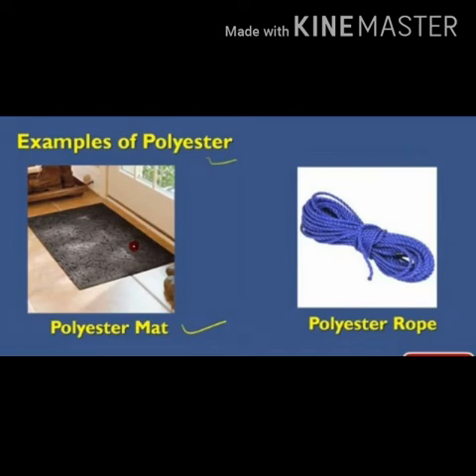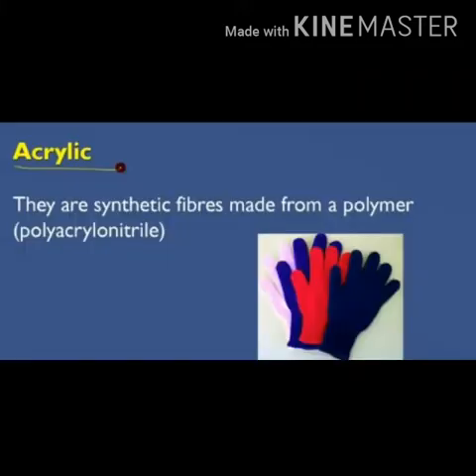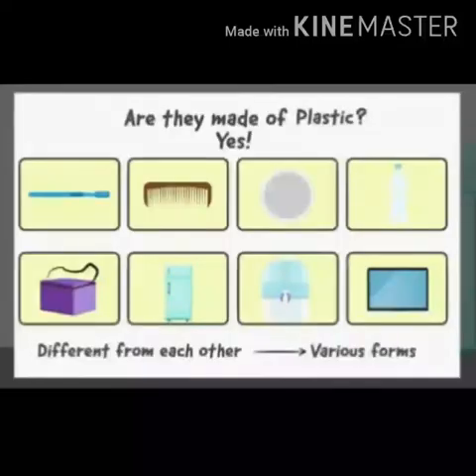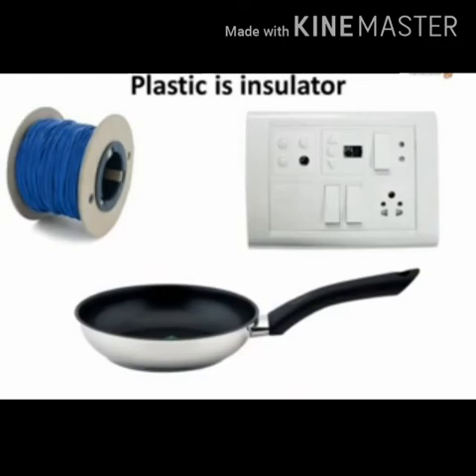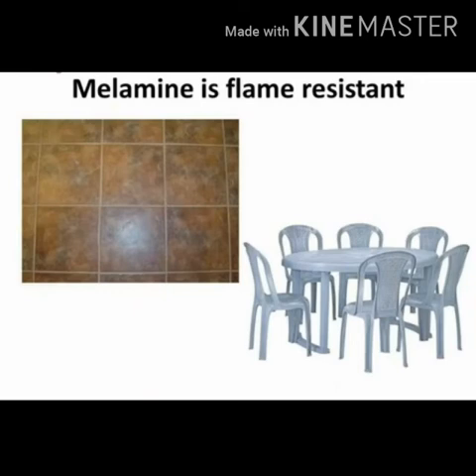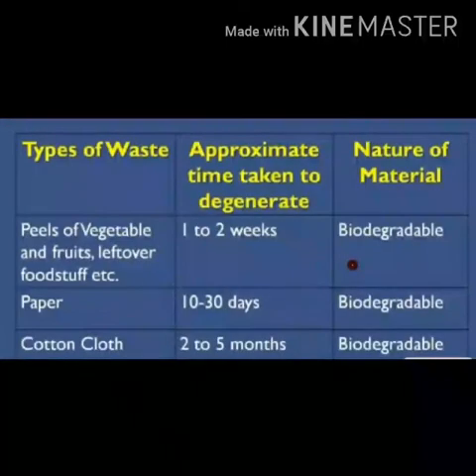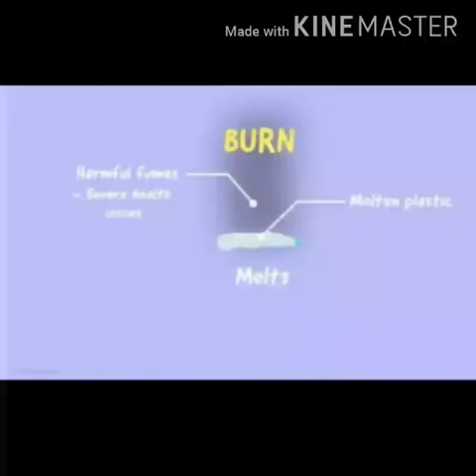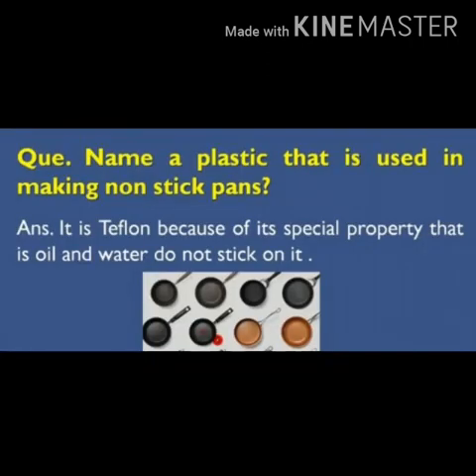G8 SCIENCE"SYNTHETIC FIBRES AND PLASTICS"